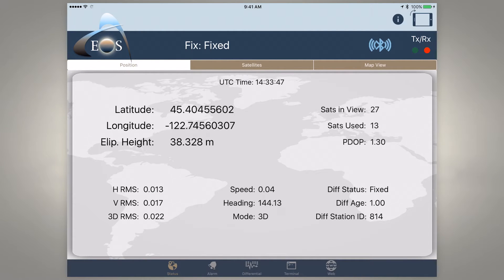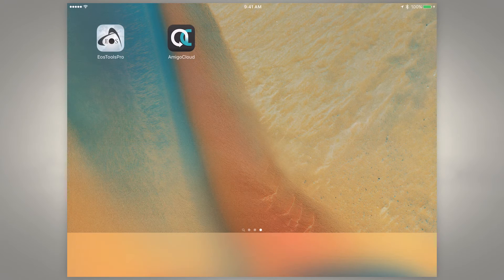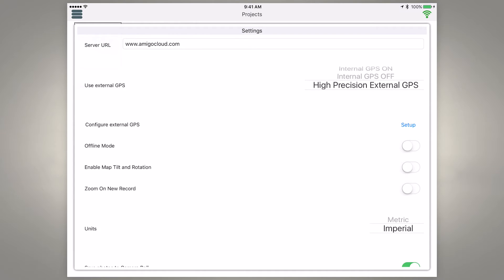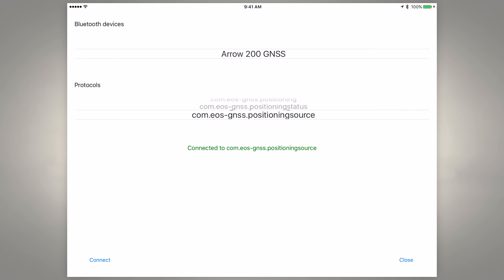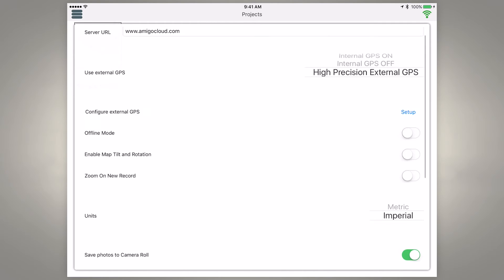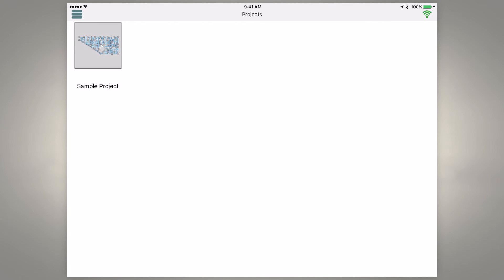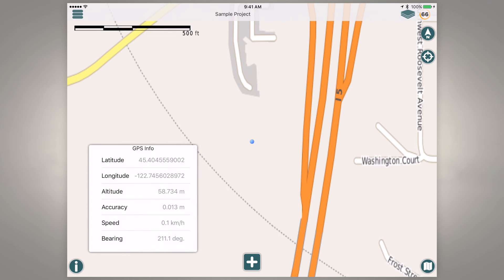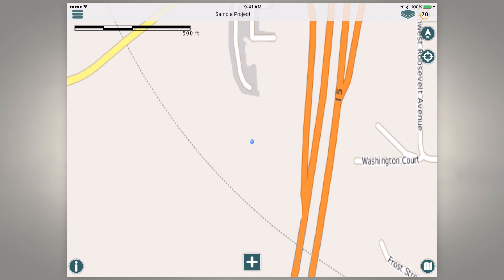How to Configure AmigoCloud with the Arrow Series™ Receiver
Are you ready to collect high-accuracy data in the field with AmigoCloud? This video walks you through how to use your Arrow Series™ GNSS receiver with any device (iOS, Android) device as well as the AmigoCloud data collection app. To get started collecting submeter and RTK data, just follow along with this video tutorial. You will need your Arrow Series receiver, a smartphone or tablet, and the AmigoCloud app downloaded.